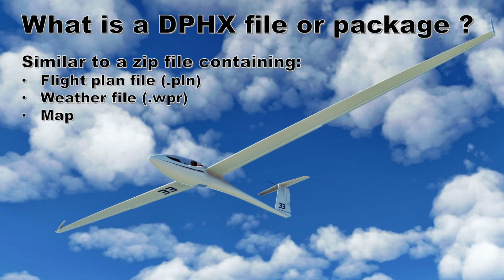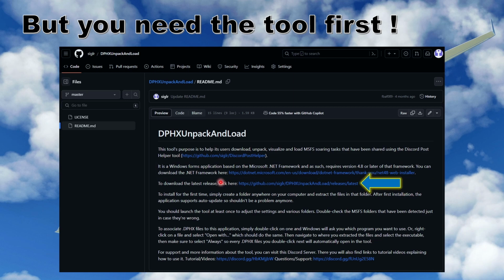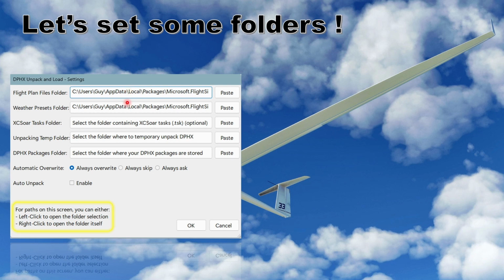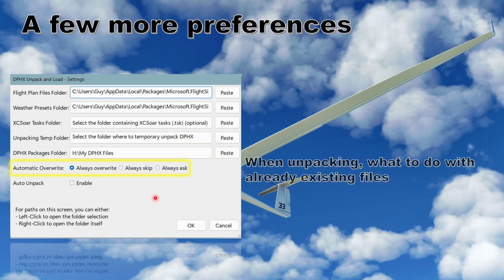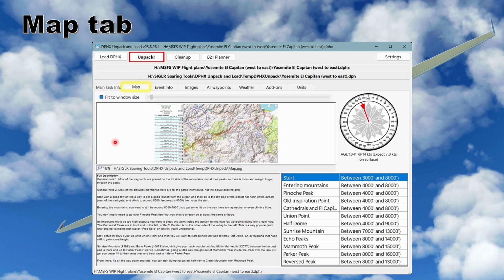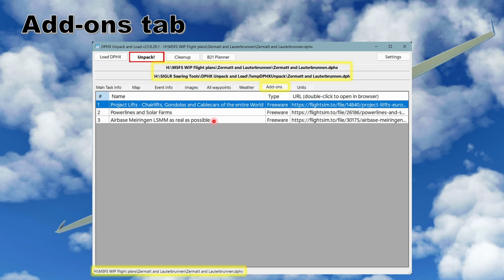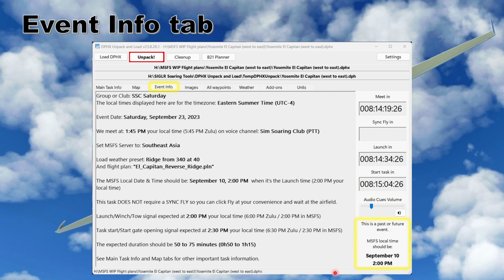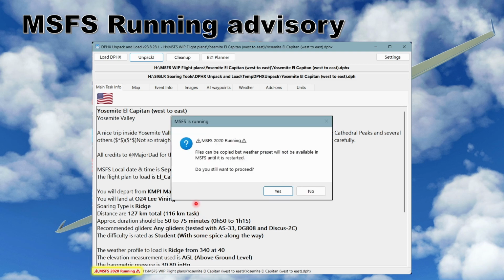DPHX Unpack & Load Tutorial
Finally, here's my long overdue tutorial on the DPHX Unpack & Load tool.

UPDATE: The best place to get DPHX files is now on the unique Task Library directly on the MSFS Soaring Task Tools Discord:

Chapters:
00:00 Intro & What is a DPHX file
01:43 Where can I find DPHX files
03:21 Where to get the tool and install it
07:13 First time you run - Settings
13:26 Loading our first DPHX file - Main Task Info tab
14:51 Map tab
16:46 Images tab
17:22 Waypoints tab
17:57 Weather tab
18:18 Add-ons tab
19:18 Event Info tab
23:00 Unpack! - Cleanup - B21 Planner buttons
25:15 Final words and conclusion